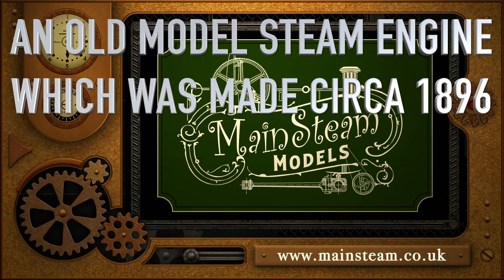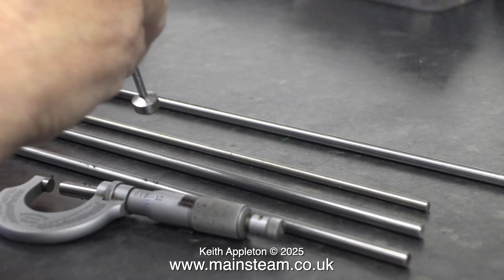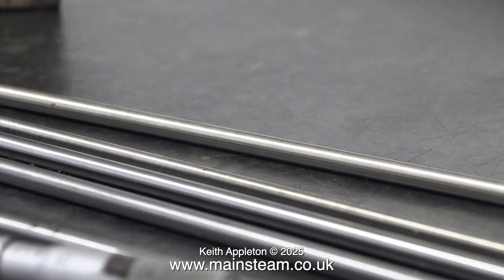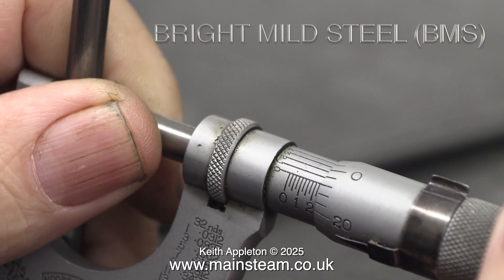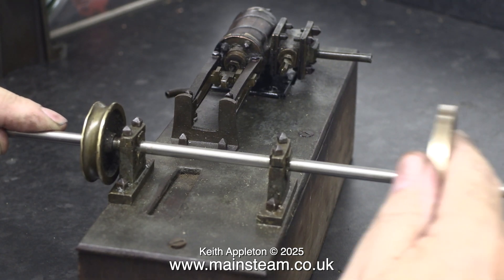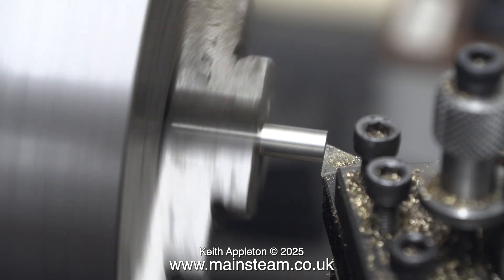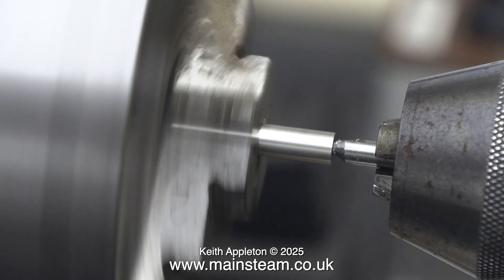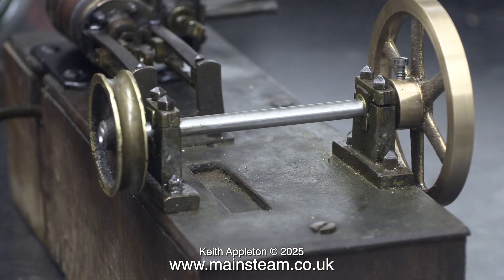REBUILDING A MODEL STEAM ENGINE MADE CIRCA 1896 - PART #8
Rebuilding A Model Steam Engine Made Circa 1896 - Part #8. Selecting the type of steel to use for making a new crankshaft. This new Crankshaft will be ¼ of an inch in diameter and I compare the diameters of standard ¼ inch Silver Steel, Stainless Steel and Mild Steel and the they are all slightly different in size. I will also need to enlarge the existing holes in the original bearing parts.